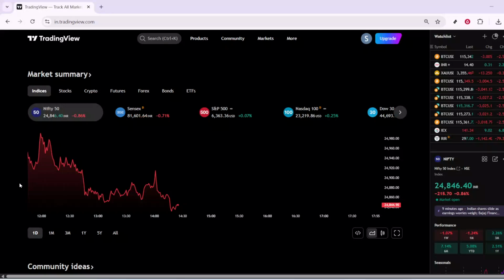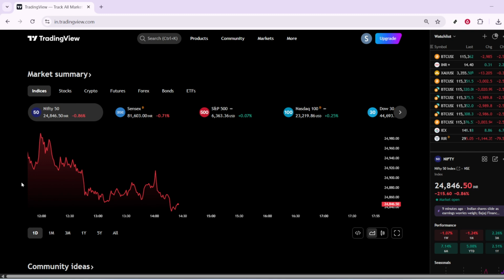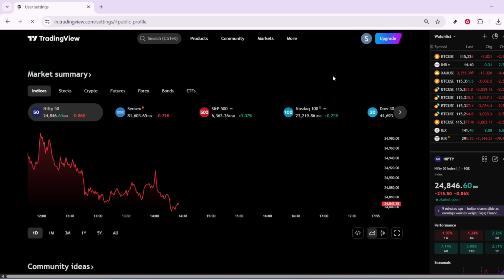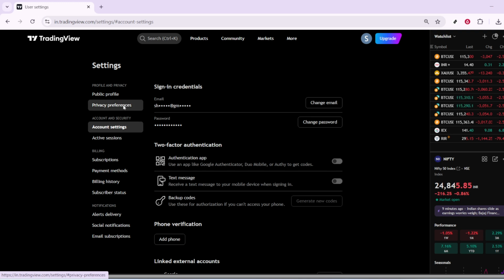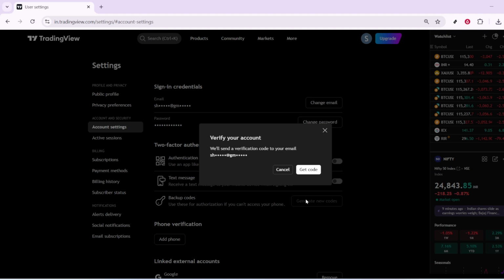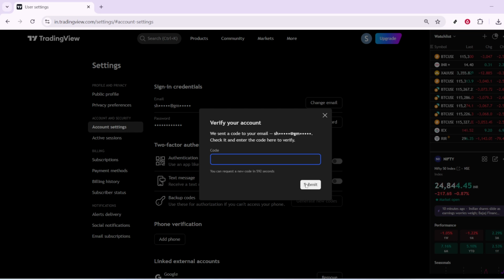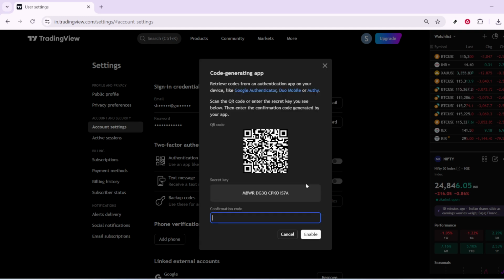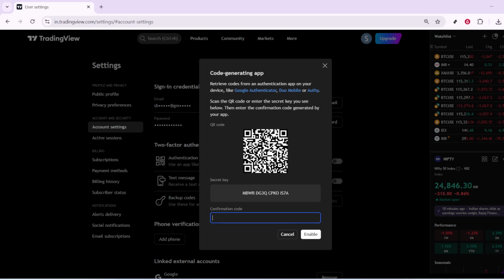How to Enable 2FA in TradingView (Step by Step)